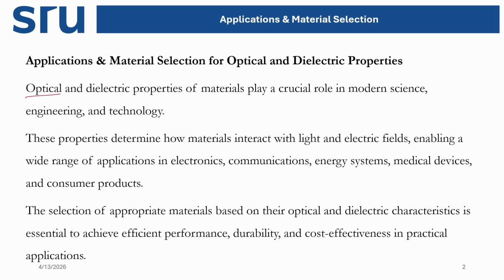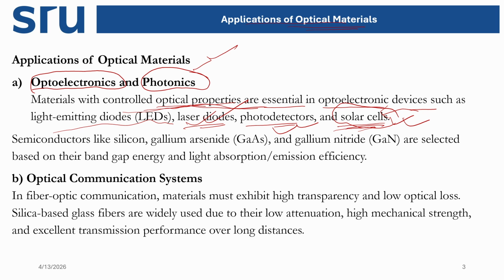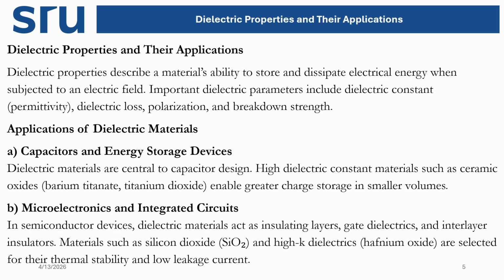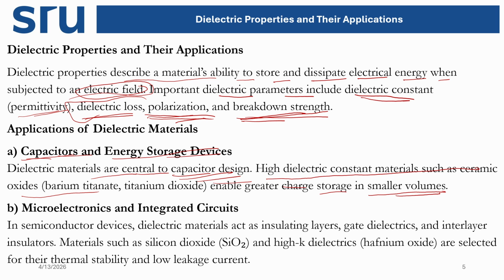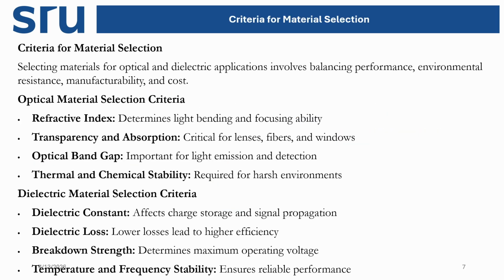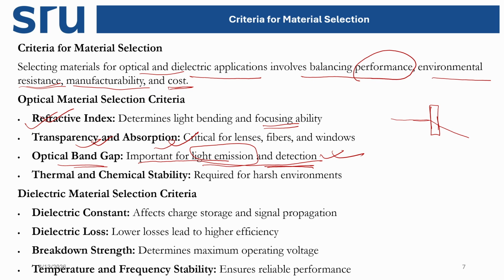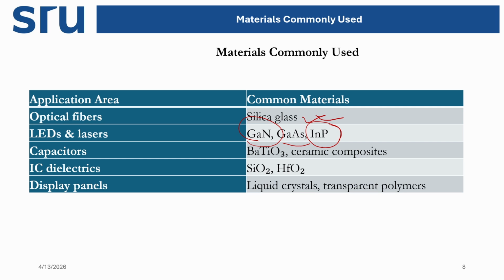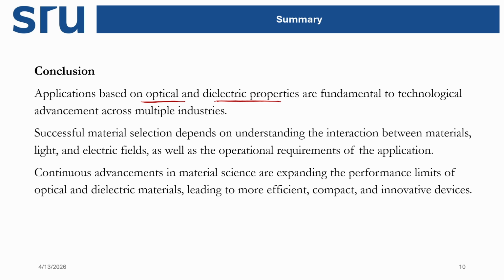Applications & Material Selection for Optical and Dielectric Properties